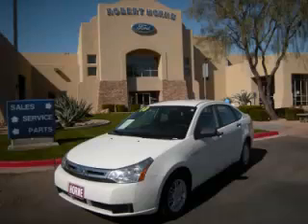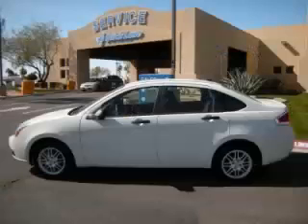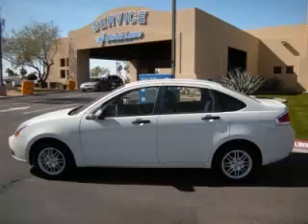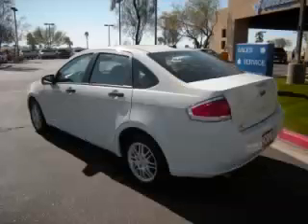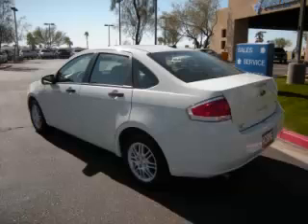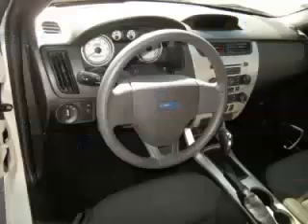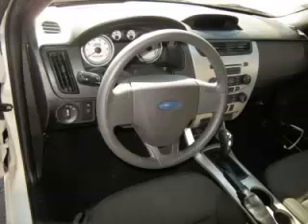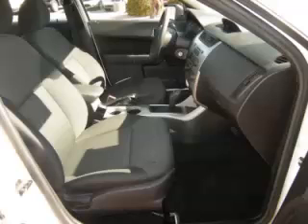2010 Ford Focus in Apache Junction AZ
At Robert Horne Ford , our long-standing customers know us a dependable source of used pre owned vehicles, like this Ford Focus SE4 Door Sedan , conveniently located in Apache Junction, Arizona . For the absolute best in service, selection, and value, please visit our to learn more about this exceptional 2010 Ford Focus

2010 Ford 4 Door Sedan SE4 Door Sedan

Engine: L4, 2.0L; DOHC 16V
Fuel: Gasoline
Transmission: Automatic
Exterior Color: White
 Stock #: 3589
 VIN: 1FAHP3FN7AW272813